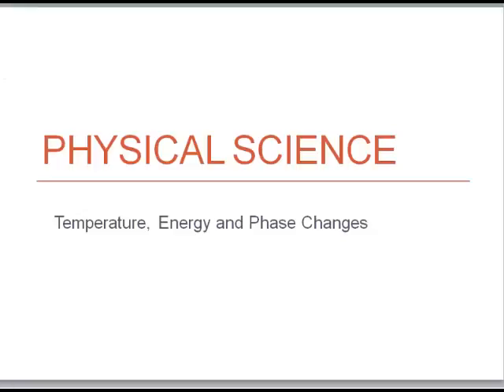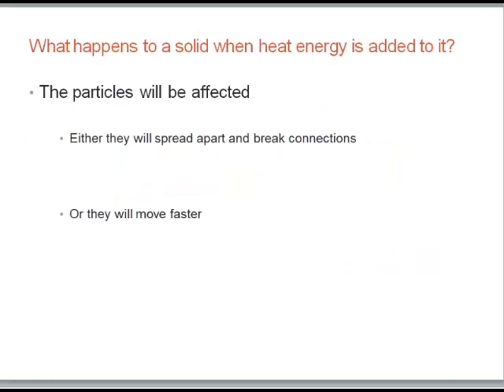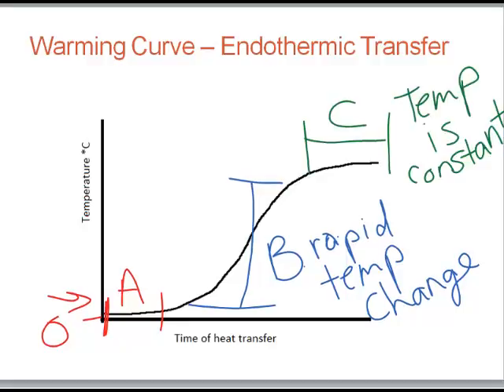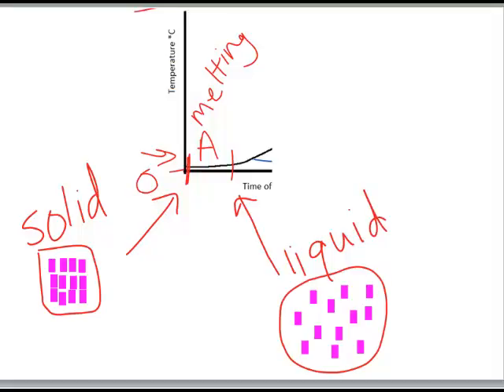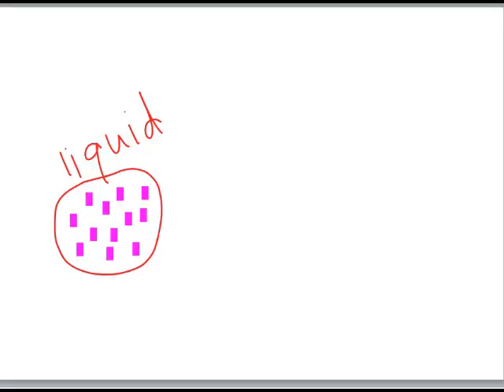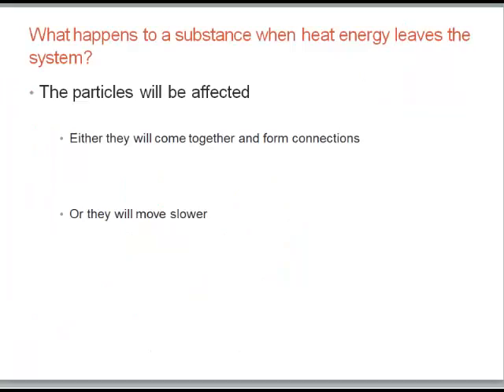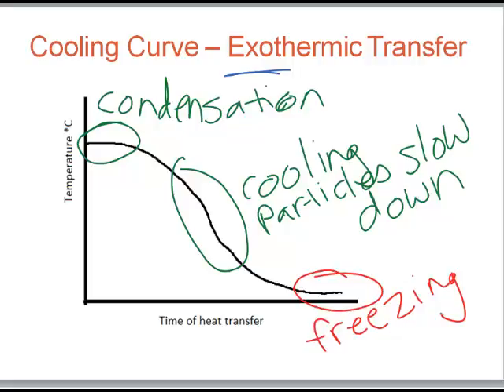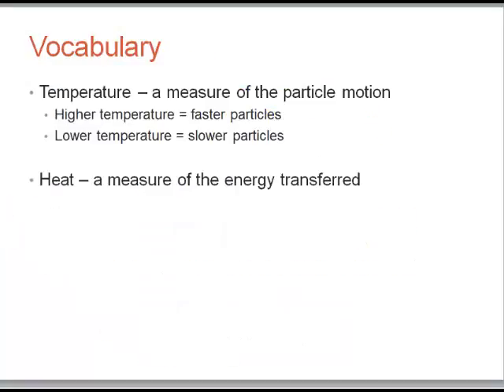temperature energy and phase changes